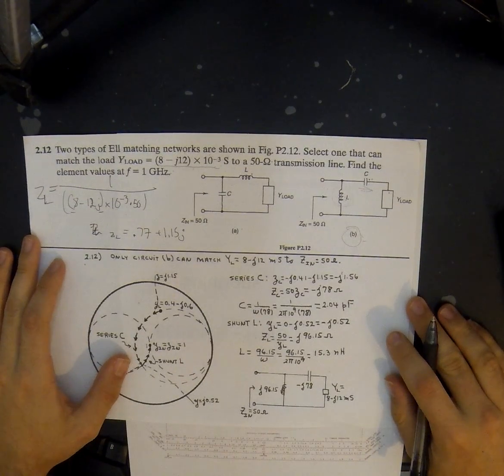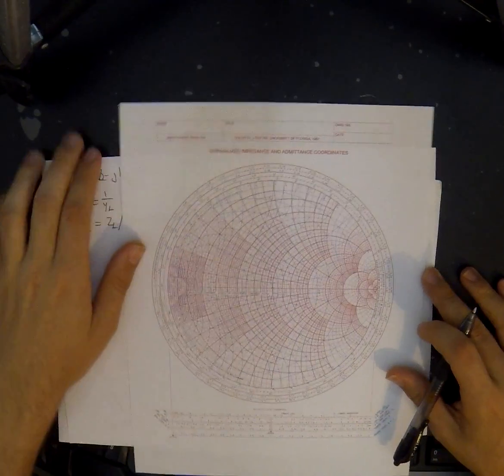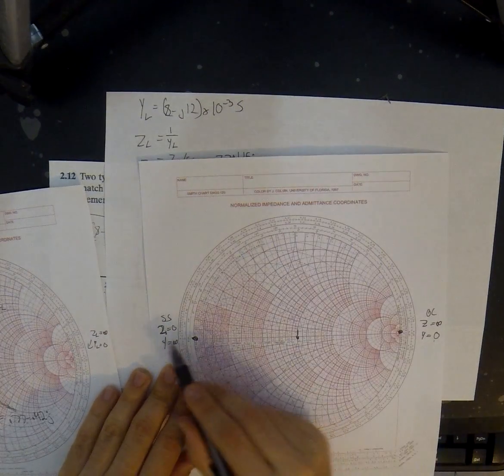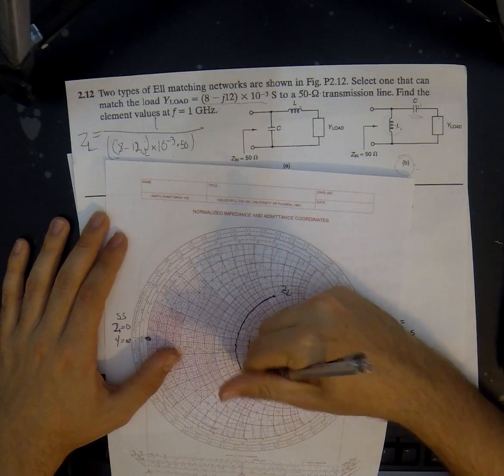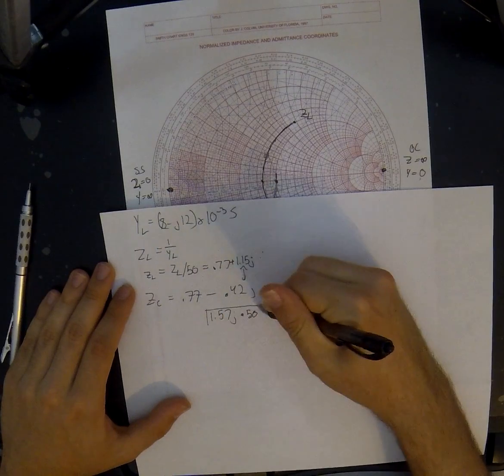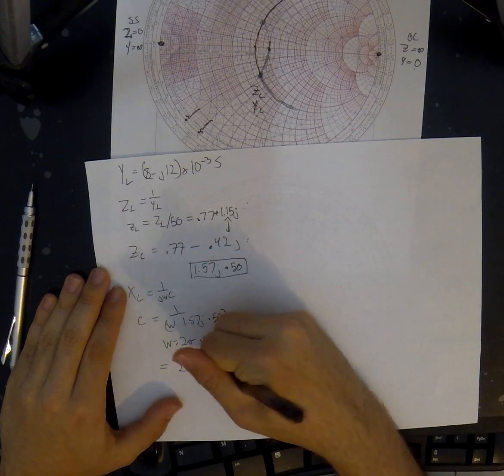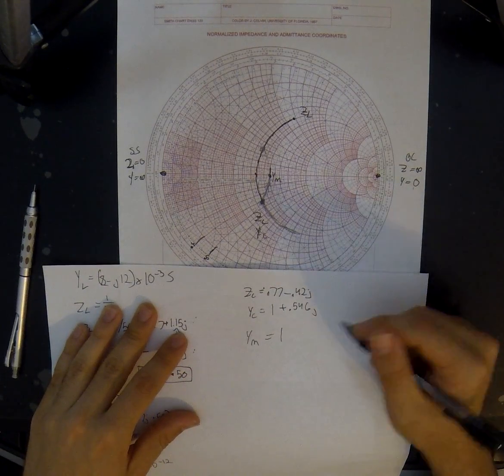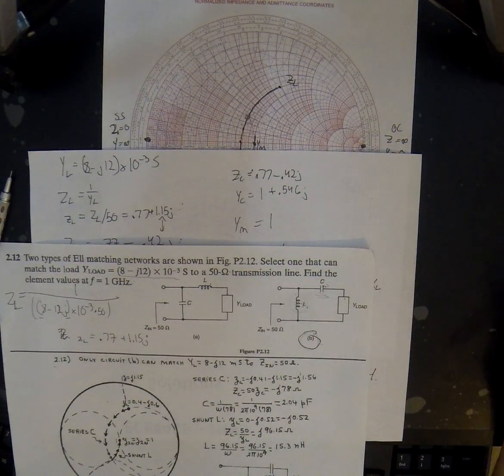L C Matching Network using Smith Chart and Impedance Admittance circles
Let me know if you want a different question from the Microwave Transistor Amplifiers: Analysis and Design Book explained or worked through. These take a while to make so that it is all recorded in one shot (I should get better at editing!).

Near the end I say I need to normalize it, correct myself, and then say it again by accident for the inductance. Realize that multiplying that value by 50 removes the normalization.